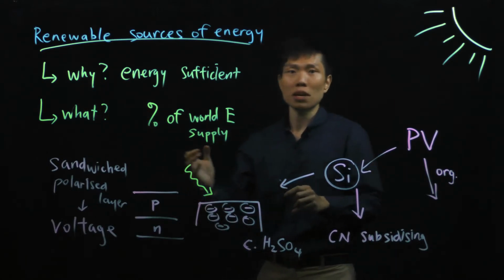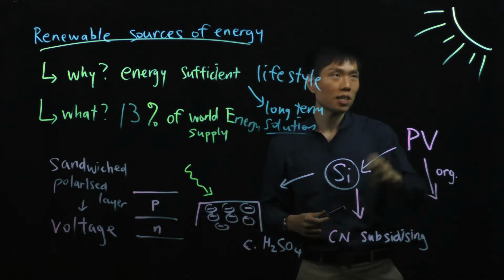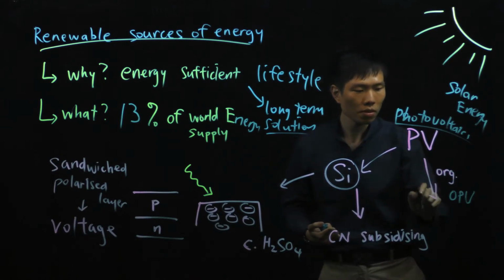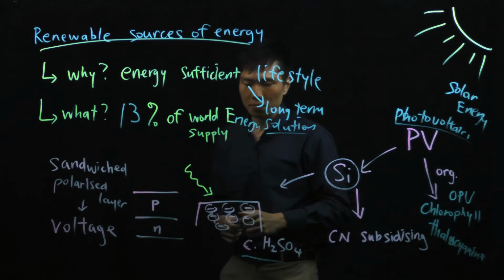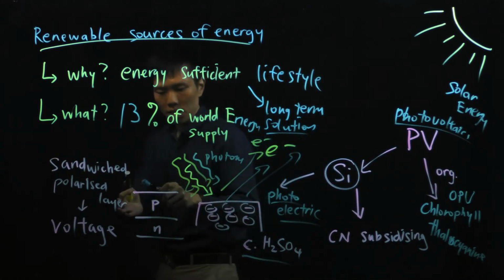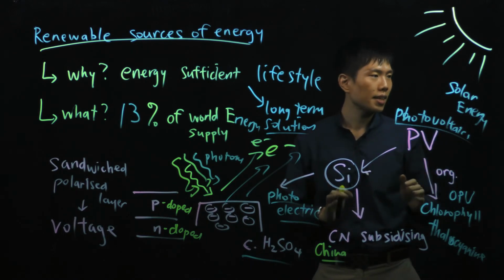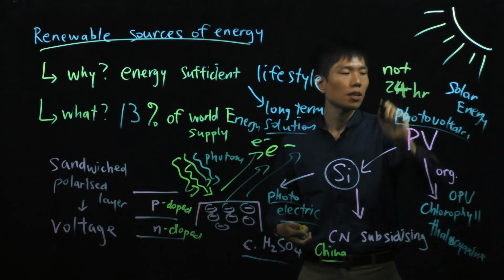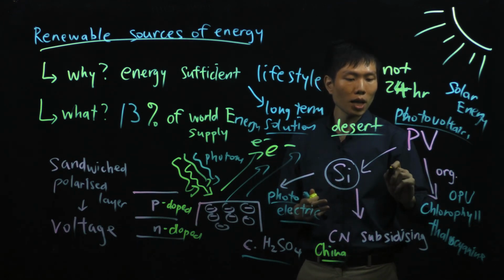Renewable Sources of Energy (learning glass)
Environmental Chemistry | How much do we care about our Earth?
LEARNING TO LEARN BETTER!  Know the gist of everything.

Work smart, Work Hard :D

Presenter and Producer: Fung Fun Man

- Samuel Beckett